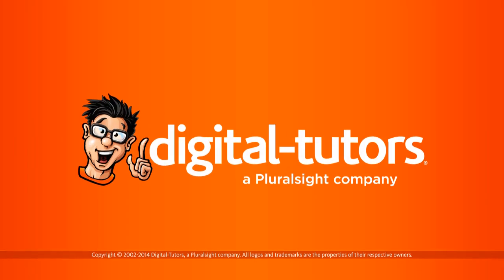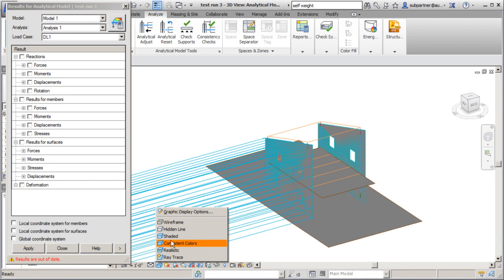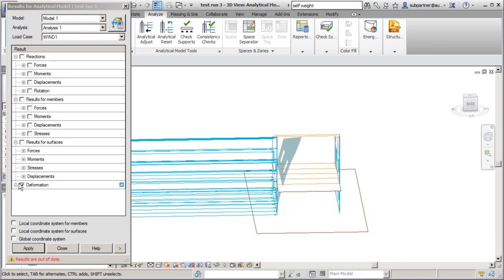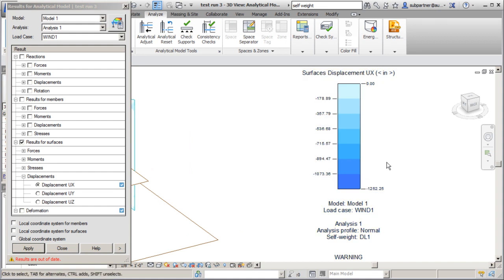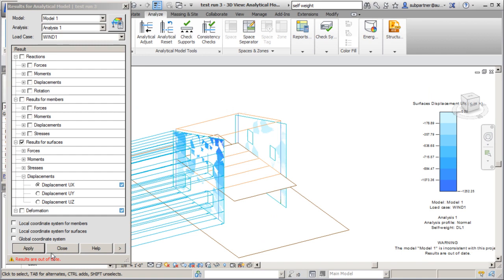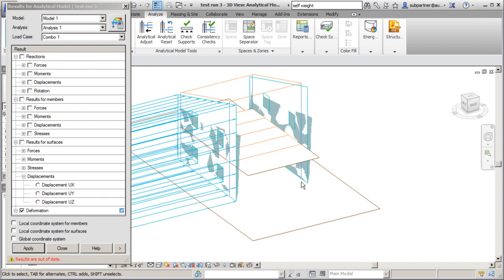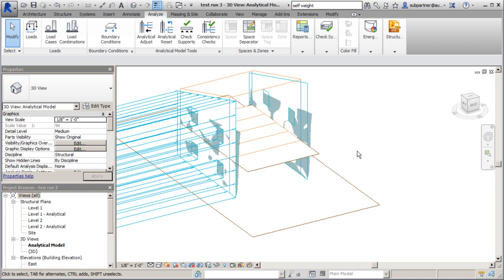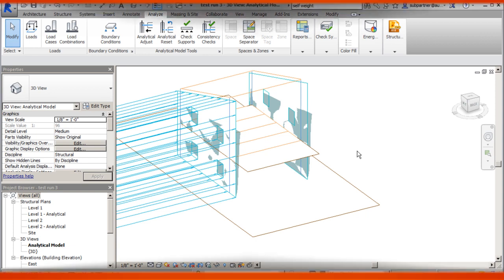Revit Structure Part 8